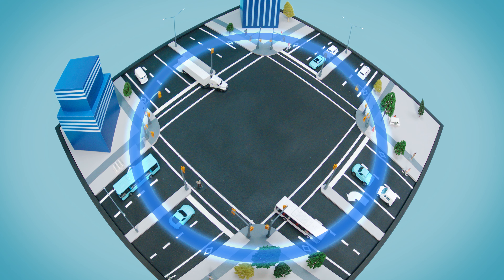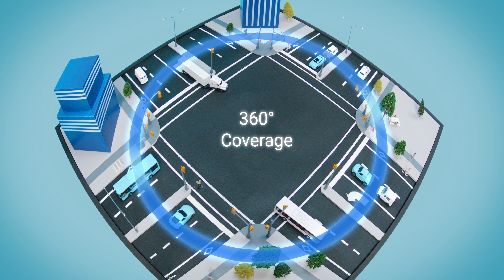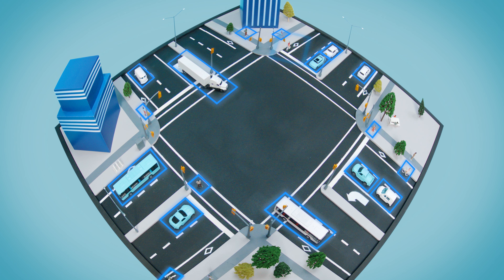TrafficLink Video Detection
With easy-to-use tools and the world’s best traffic AI, Miovision provides the next generation of video detection.